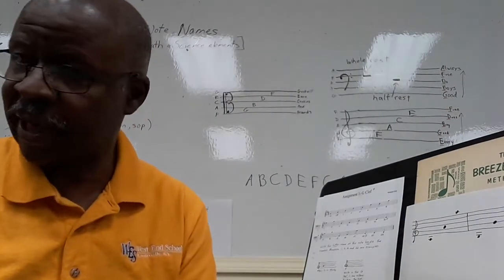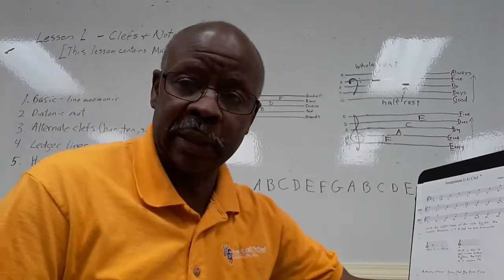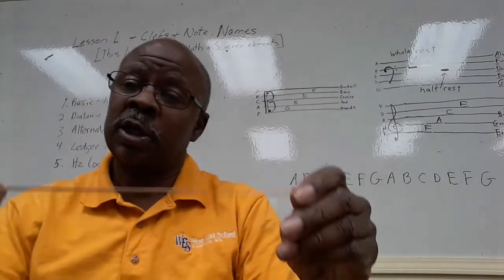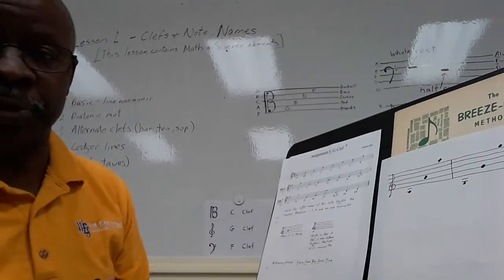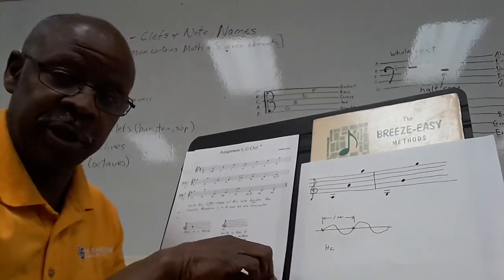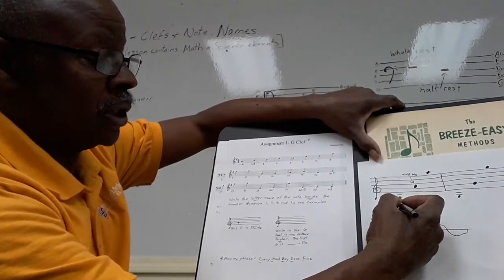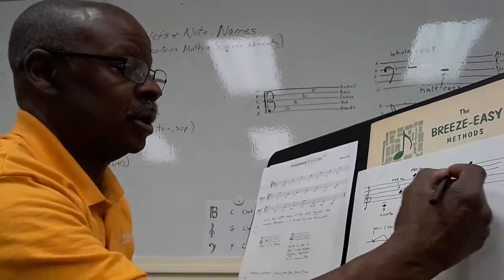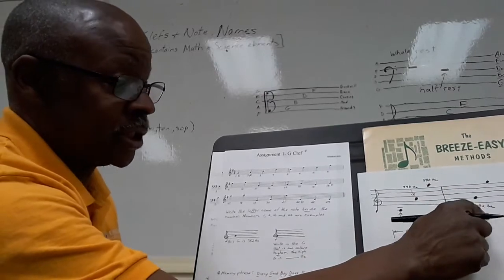No H in music?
How we measure the vibrations of different notes. How notes are related in different octaves.